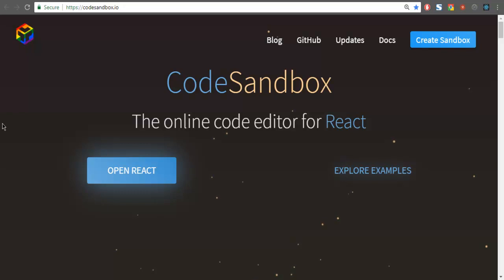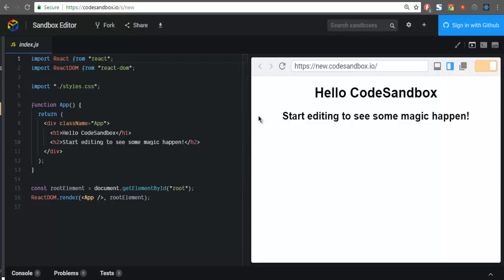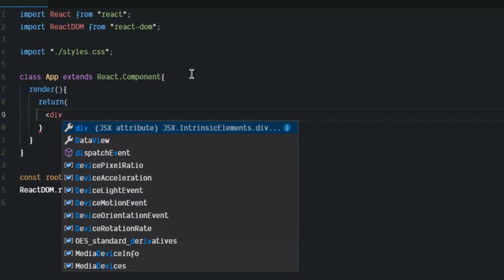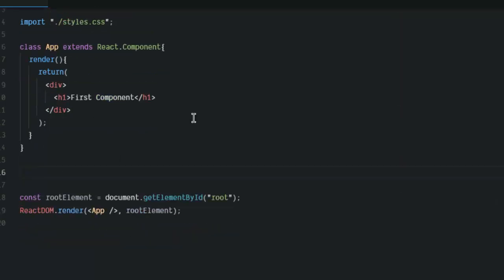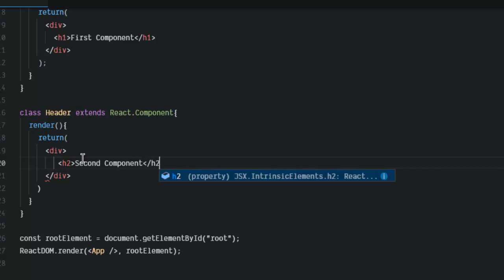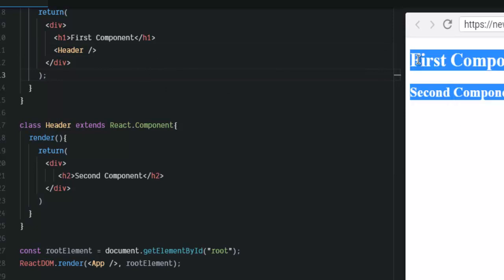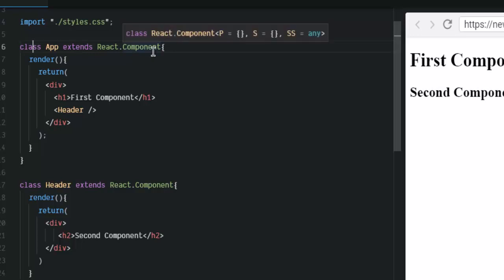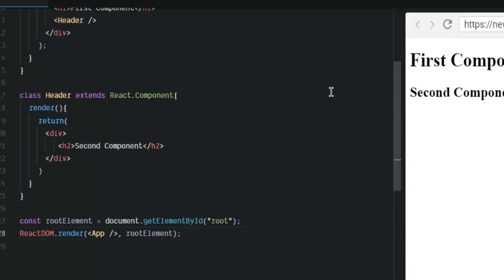React How to Create Nested Component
Learn How to Create Nested Components using React JS. Check How to Create Nested Components in React.